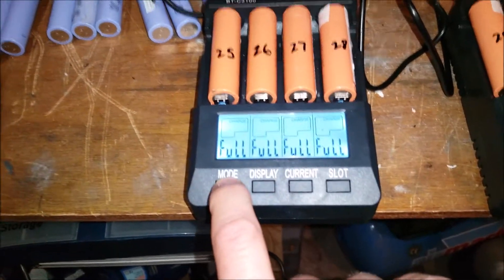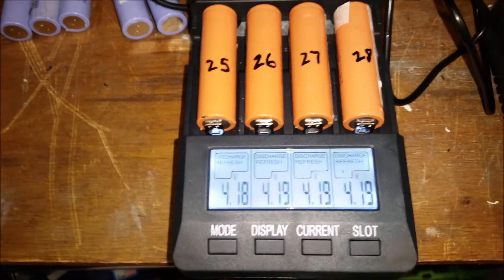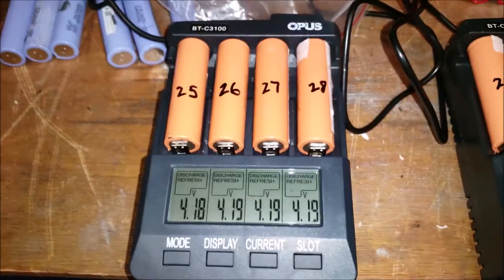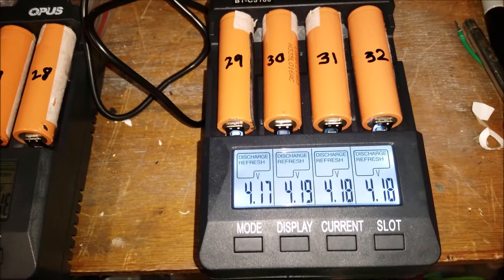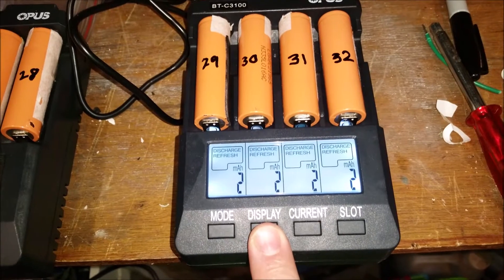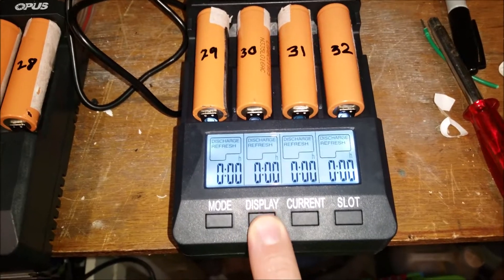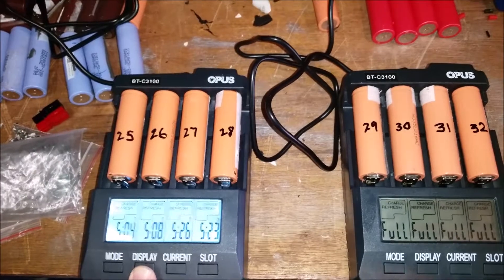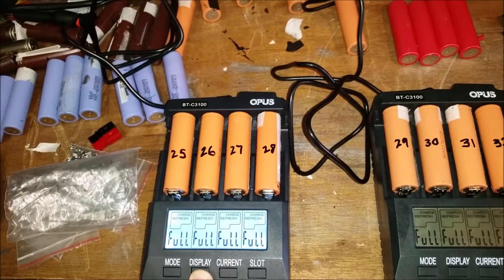18650 Battery Testing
Testing reclaimed Li-Ion 18650 cells for capacity and Internal resistance, prior to building a 3S3P battery for amateur radio use.
I've included some footage of a completed 6Ah battery using 9 cells drawn from the batch of 64 I got off ebay. Only 4 cells were found to be unusable.